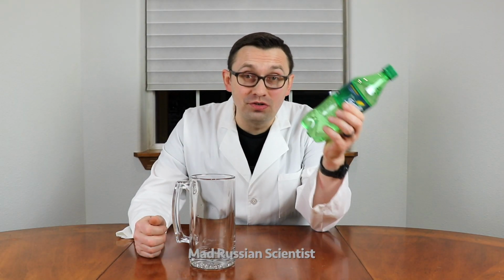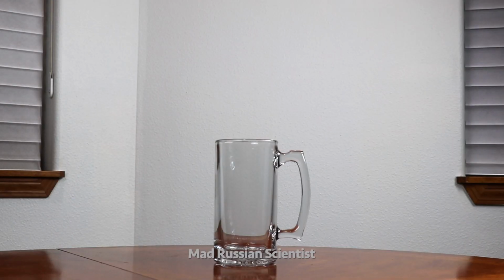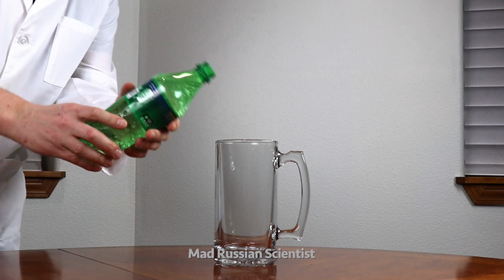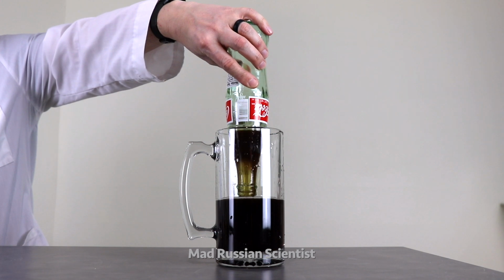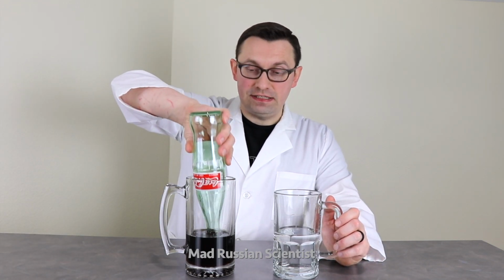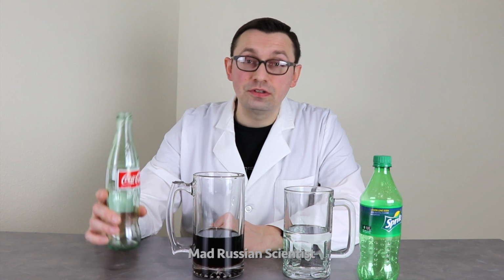The Perfect Way to Pour a Soda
How to pour a coke without fizz! No foam soda life hack! How to pour your soda the right way! The perfect way to pour a beer! You've been pouring your soda or beer all wrong! The best way to pour a coke without the fizz! An awesome life hack! Pouring your soda into a glass container the right way! How to pour you soda or beer the Russian Way! Make sure you wash the bottle before doing this trick!

By Mad Russian Scientist